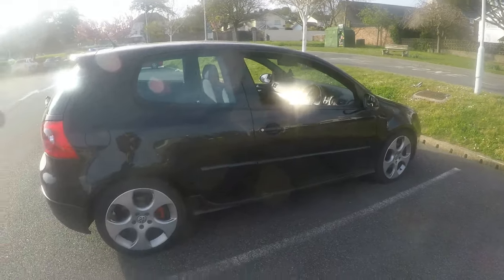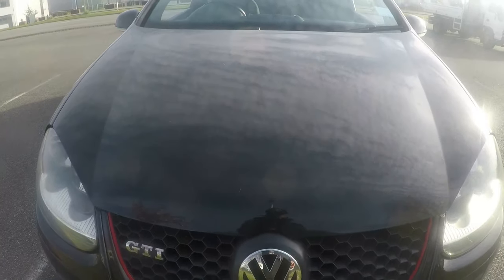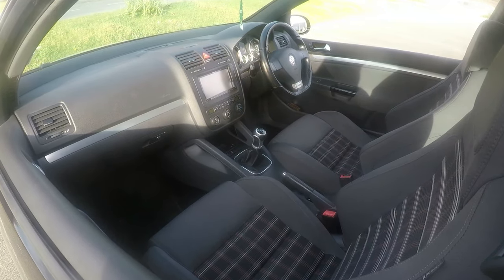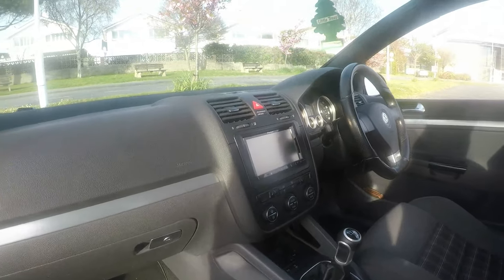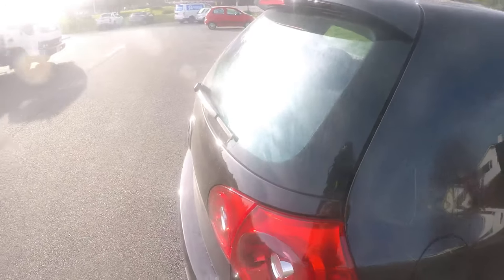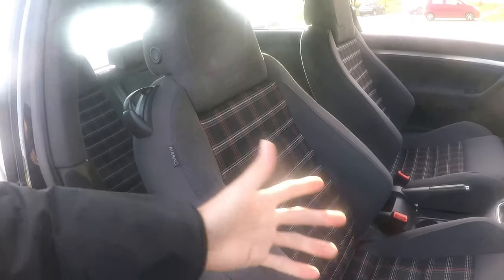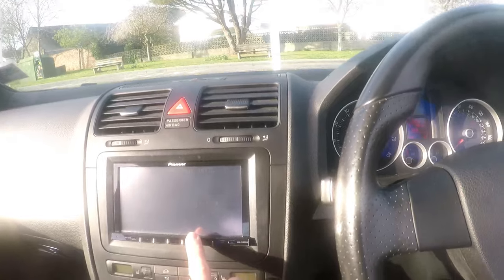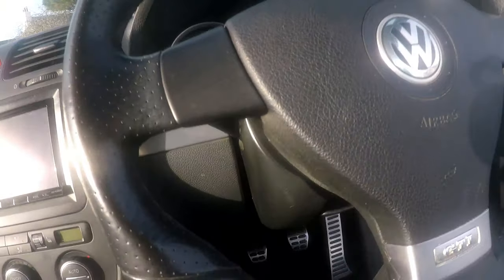My New VW Golf GTI!!